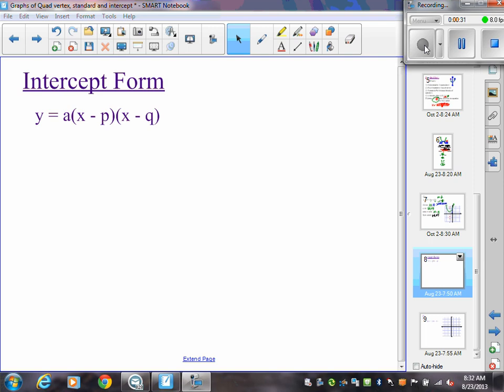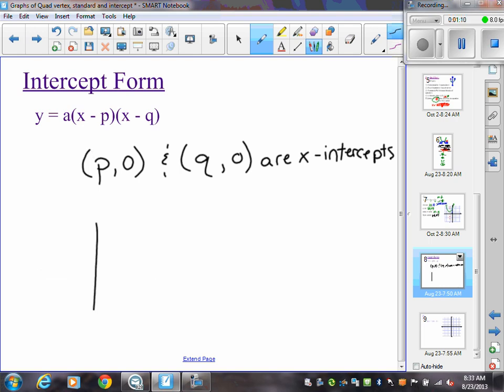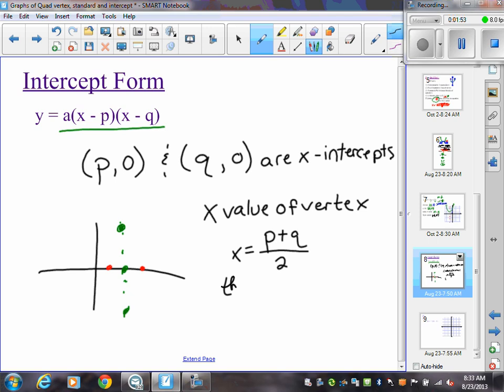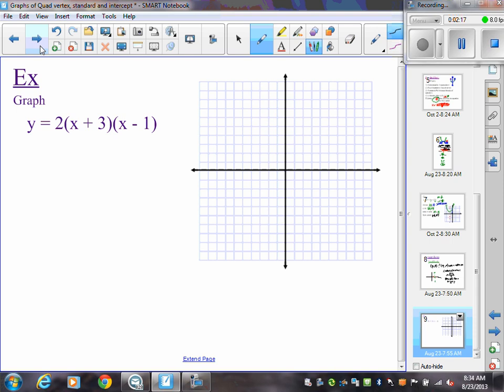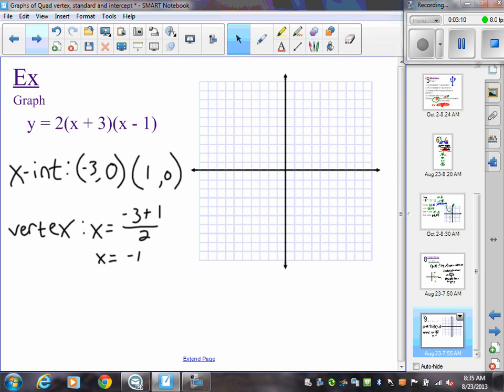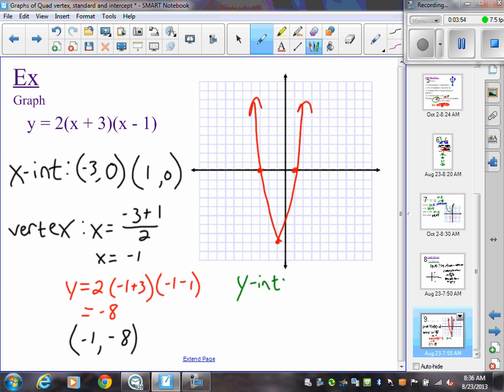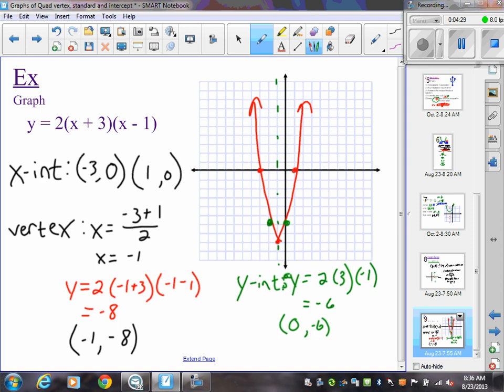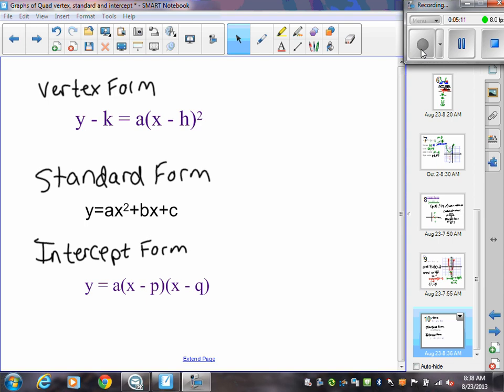Graphing in Intercept Form & recap